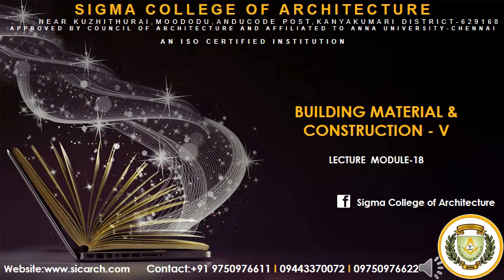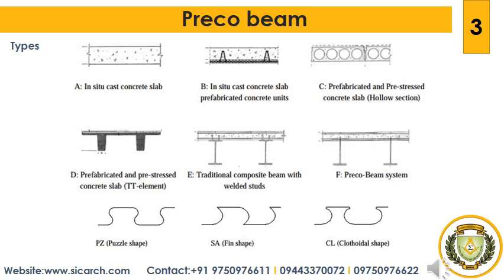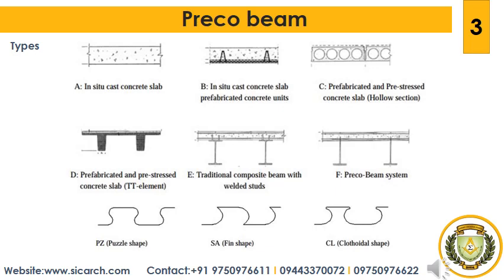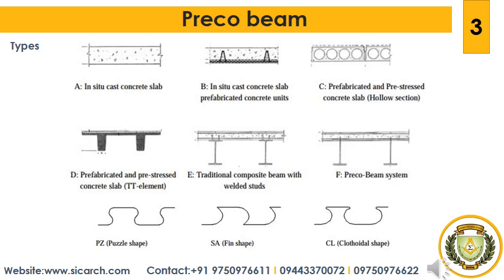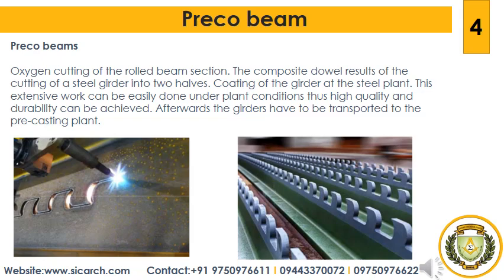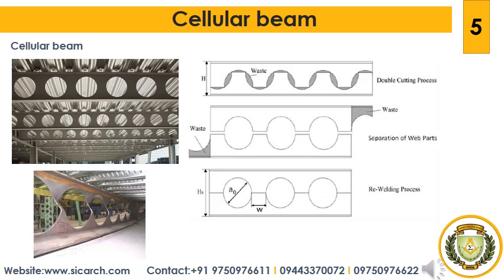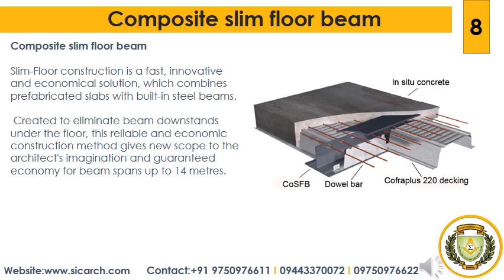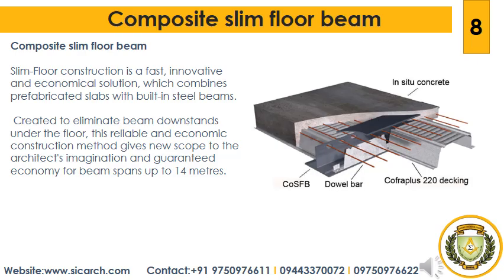#18 Preco Beam, Cellular Beam, Composite Slim Floor Beam - Building Materials and Construction V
#18 Preco Beam, Cellular Beam, Composite Slim Floor Beam - Building Materials and Construction V | Sigma College of Architecture
Sigma College of Architecture which is located in Moododu, Anducode P O, near Kuzhithurai, is the only college offering B. Arch & M. Arch programmes in the southern zone of Tamil Nadu covering Thootukudi, Tirunelveli and Kanyakumari districts. The College is positioned amidst lush green vegetation and rolling landscape. Nagercoil and Trivandrum towns are just one hour of travel from the college.

The college campus is located in an environment which is ideally suited for the teaching learning process. Boys & Girls hostels, Canteen, Students Store, Open air theatre, Gymnasium, Play Grounds and Museum are facilitated in the campus itself thus making our campus self contained. The buildings and the campus are so designed to cater to the specialized requirements of Architectural education.